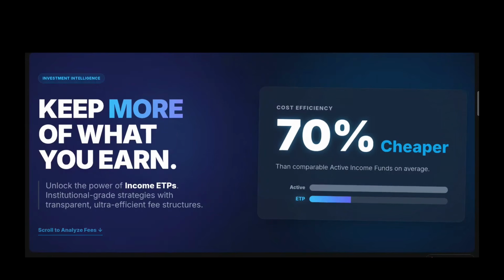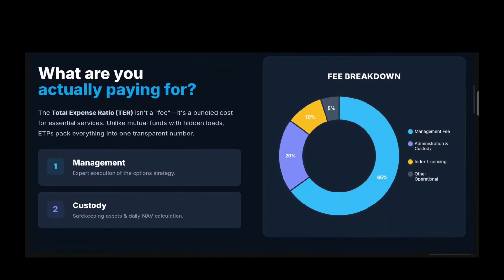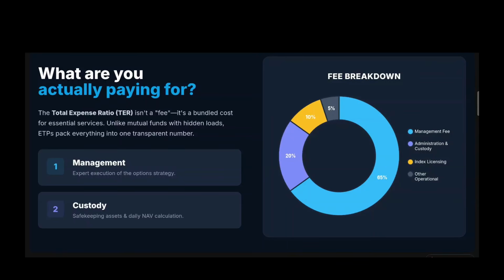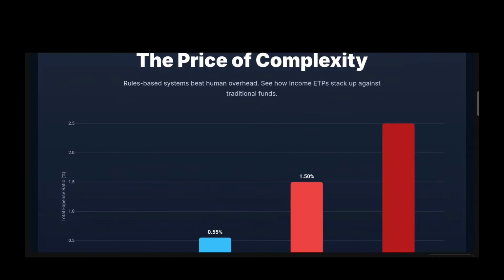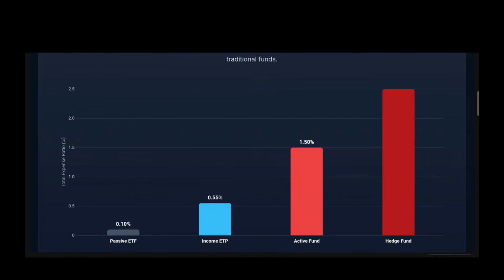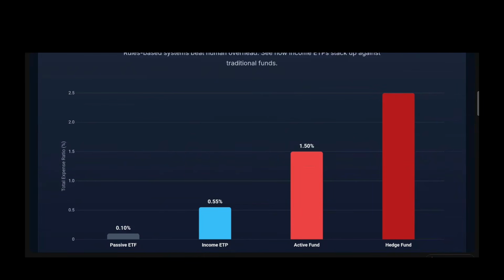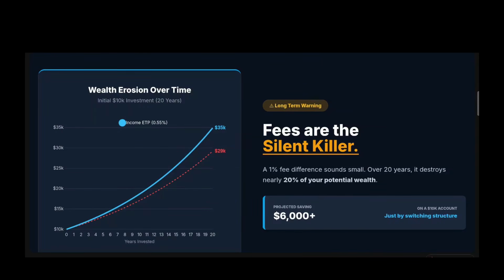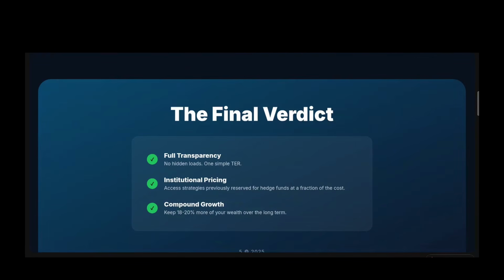STOP Losing Money: ETP Fees EXPOSED! 💸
Are hidden fees secretly stealing your investment gains? 📈 In this video, we dive deep into the world of investment fees, revealing how they erode your wealth over time and what you can do to keep more of what you earn! You'll learn why understanding the Total Expense Ratio (TER) is crucial and how opting for smart investment structures can save you thousands.

🚀 ABOUT THIS VIDEO:
Discover the exact breakdown of fees you're paying in ETPs (Exchange Traded Products) and compare them against traditional active and hedge funds. We'll show you the shocking long-term impact even a small fee difference can have on your portfolio, and reveal how transparent structures help you avoid the 'silent killer' of wealth erosion. Maximize your compound growth by minimizing unnecessary costs!

⏱️ TIMESTAMPS:
0:00 Intro: Don't Let Fees Steal Your Wealth!
1:08 What Are You ACTUALLY Paying For? (Fee Breakdown)
2:18 The Price of Complexity: Passive vs. Active Funds
3:36 Wealth Erosion Over Time: The Silent Killer Revealed
4:25 The "Invisible" Daily Transaction (NAV Deduction)
4:46 The Final Verdict: Maximize Your Growth

Investment fees, ETP fees, Total Expense Ratio, TER, wealth erosion, compound growth, passive investing, active investing, hedge fund fees, investment cost, financial planning, save money investing, income ETP, asset management, hidden fees, investment strategy.